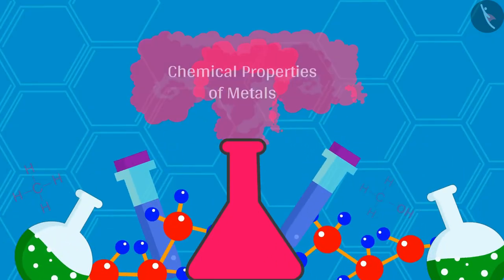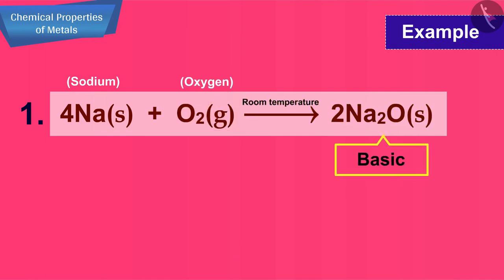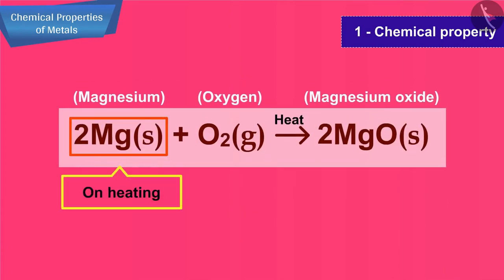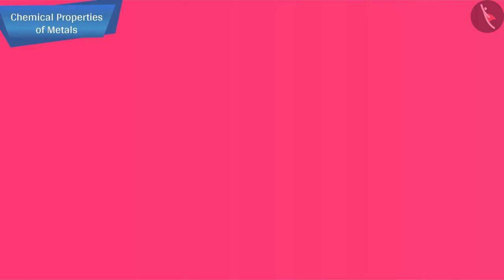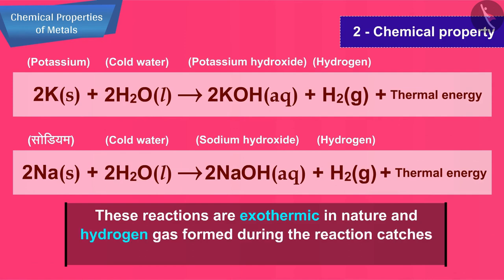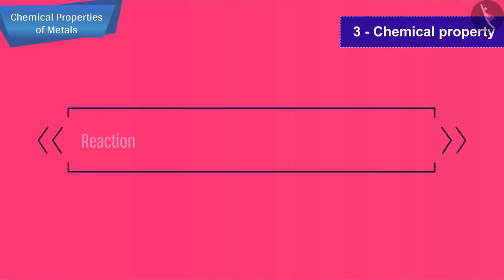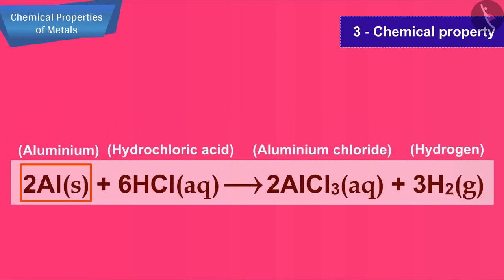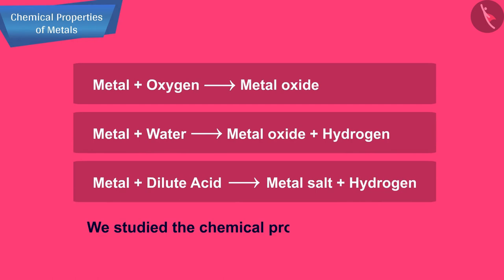Chemical Properties of Metals | Part 1/1 | English | Class 10